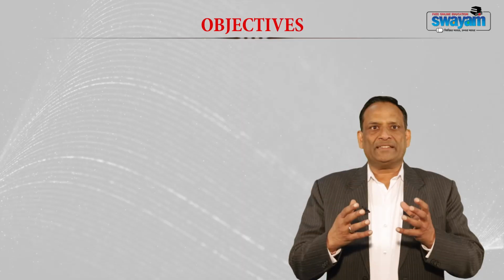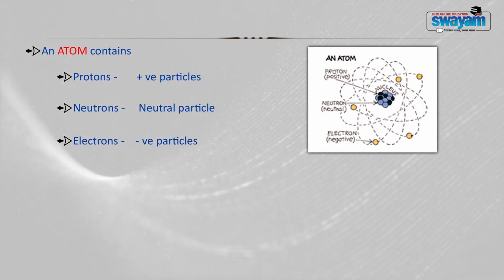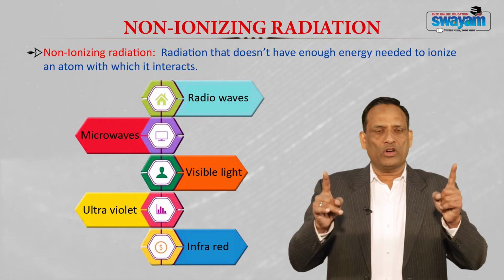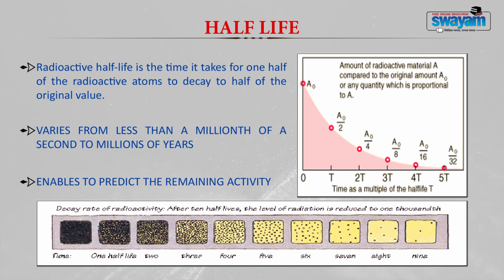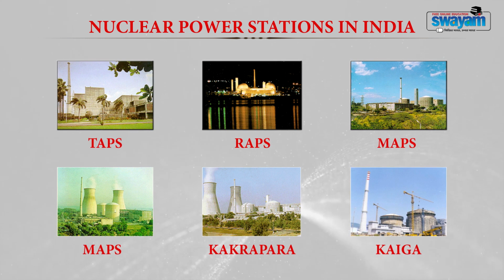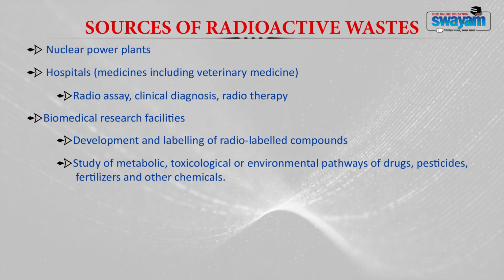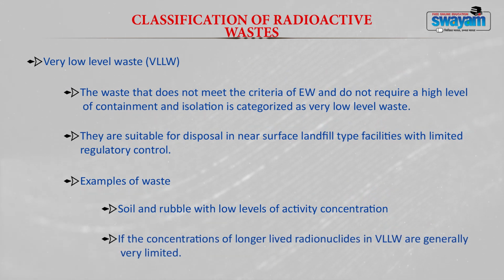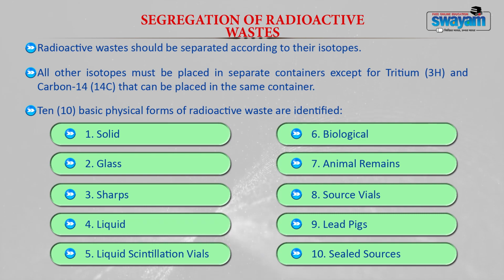Module 14 - Radioactive waste I